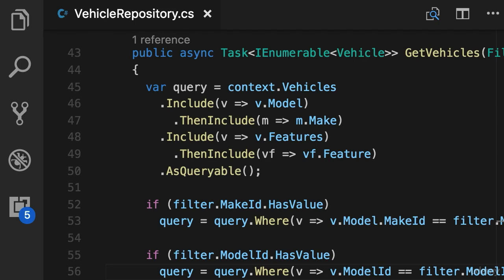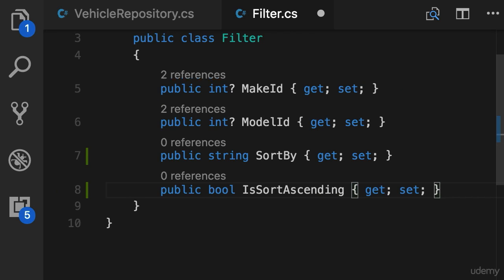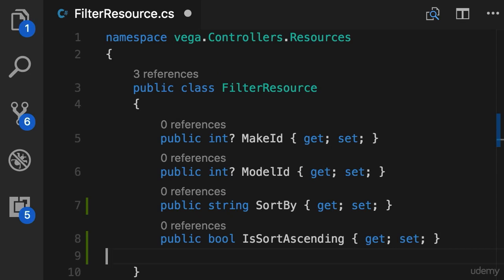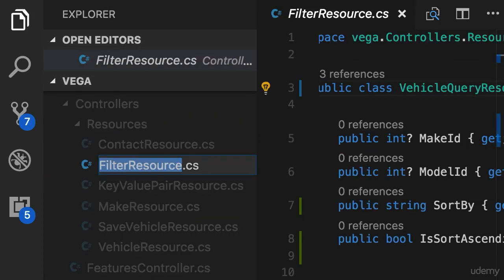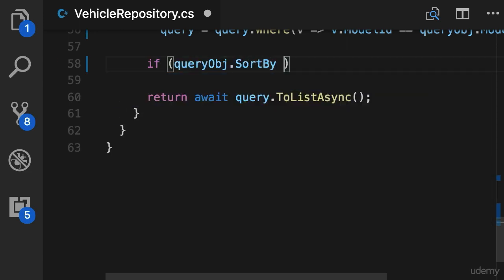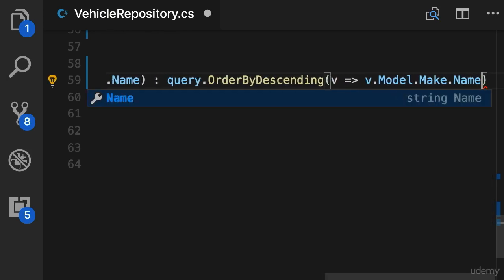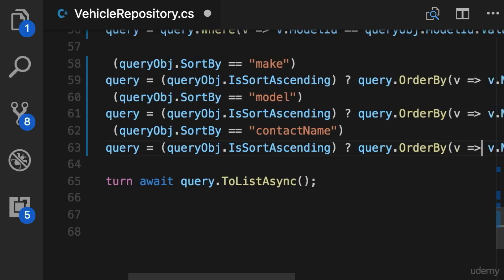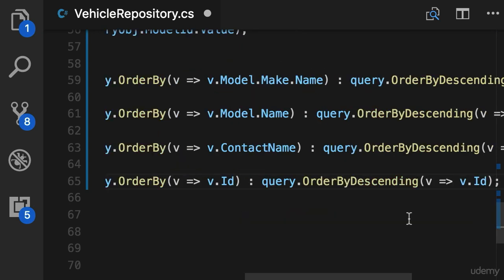ASP.NET Core | #92 - Sorting on the Server [By Mosh Hamedani]